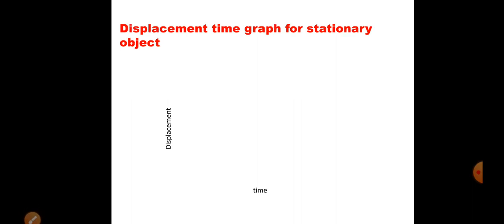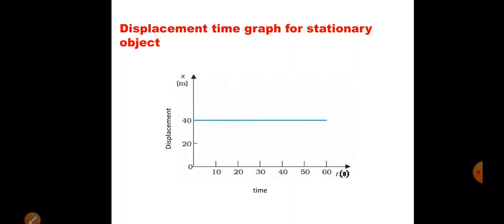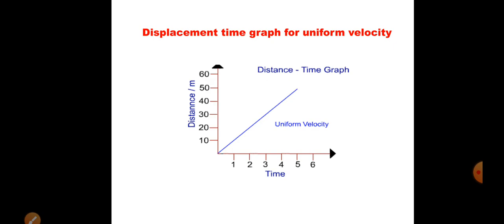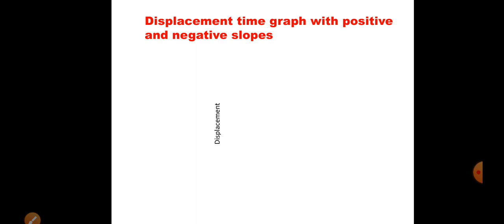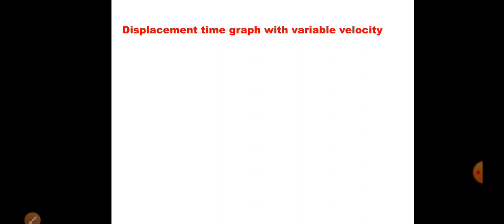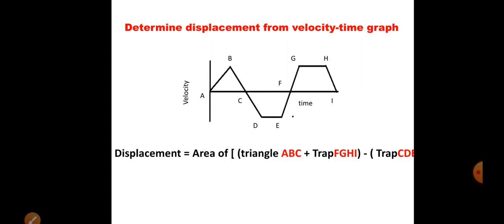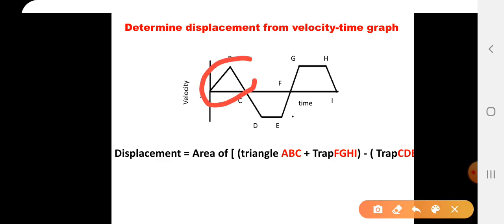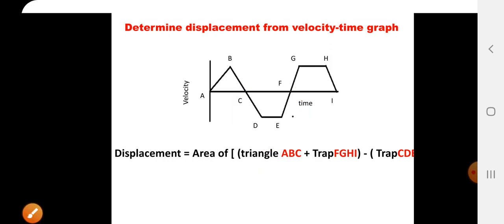DISPLACEMENT TIME GRAPH